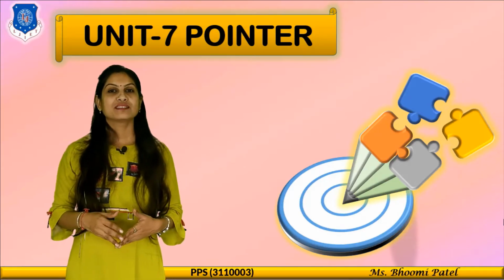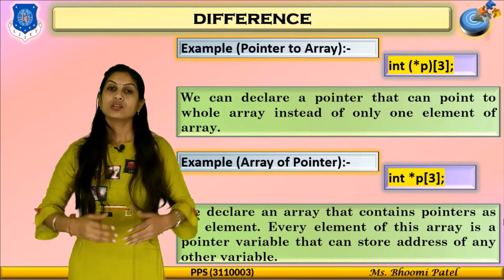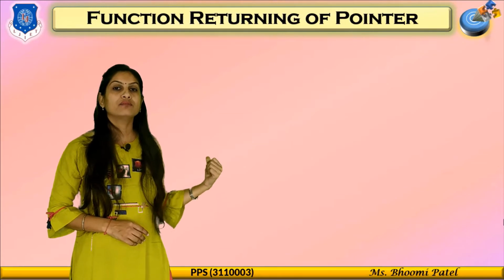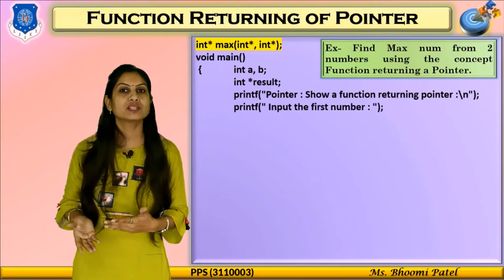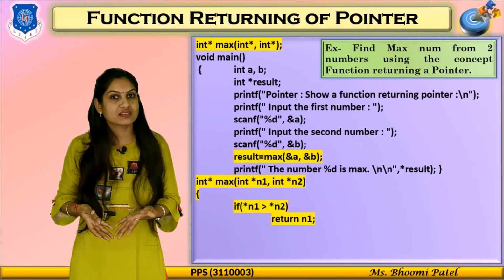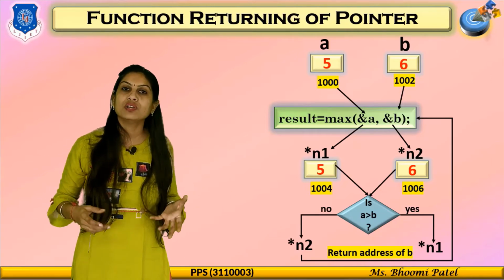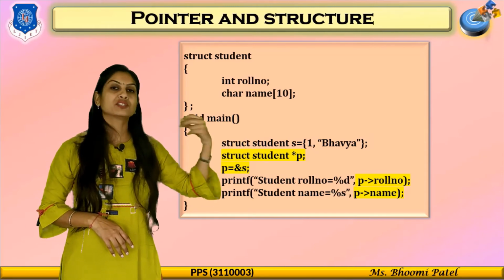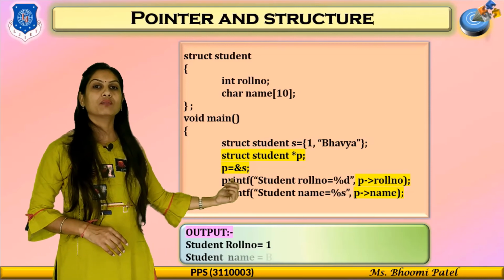Lec-40_Function returning Pointer | Programming for Problem Solving | First Year Engineering